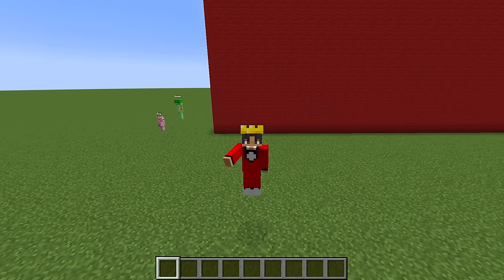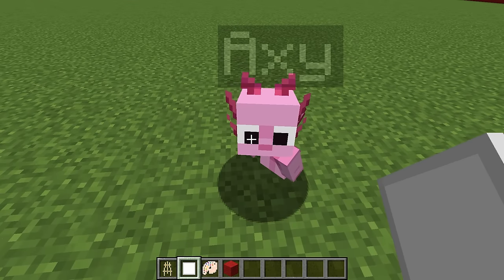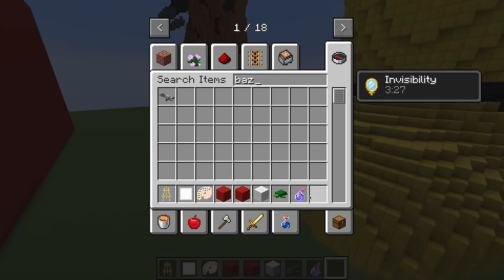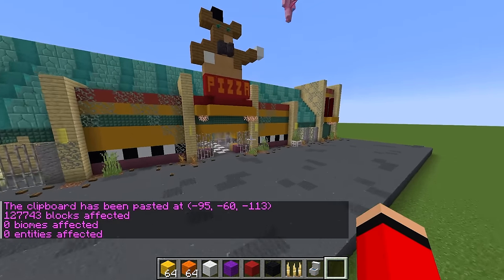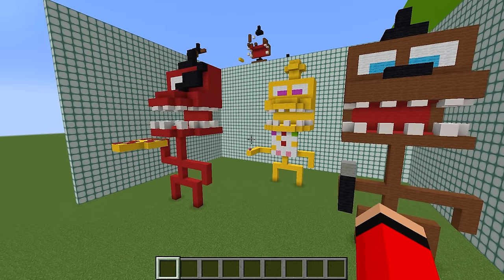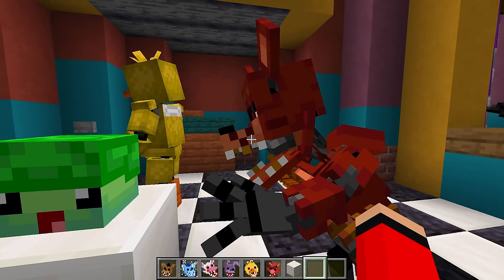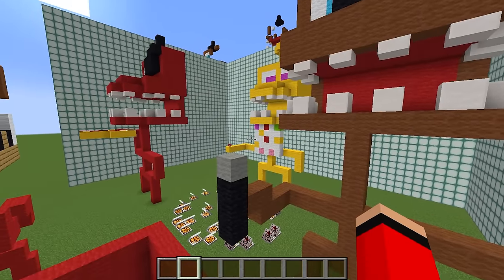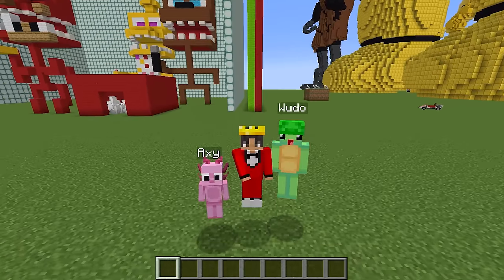I Cheated with FNAF in Minecraft Build Battle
Mongo and Wudo have to build Five Nights at Freddys! Do Mongo & Wudo survive FNAF? Watch to find out!